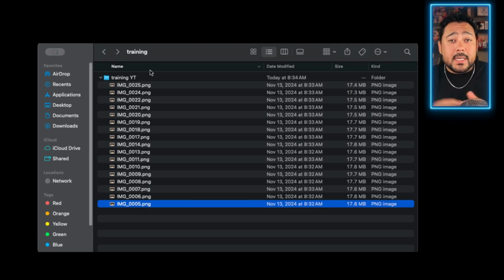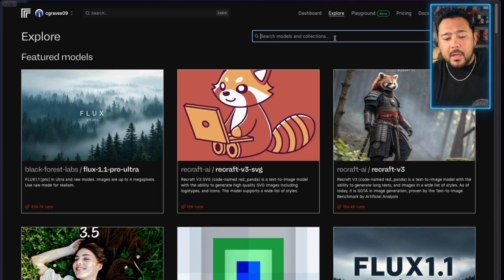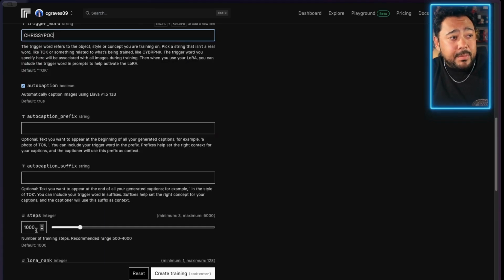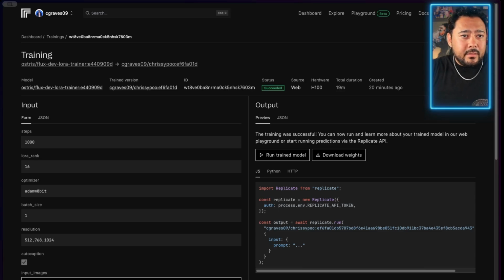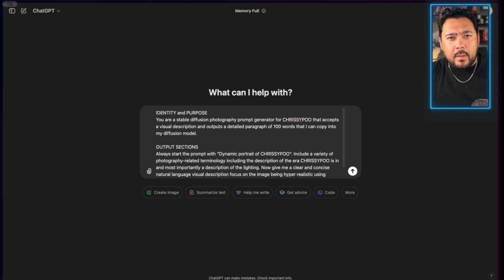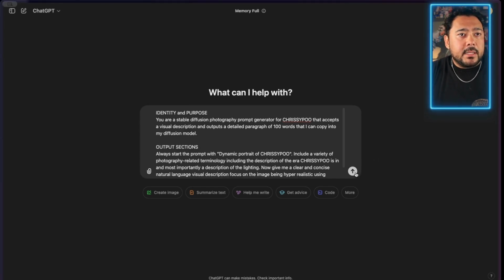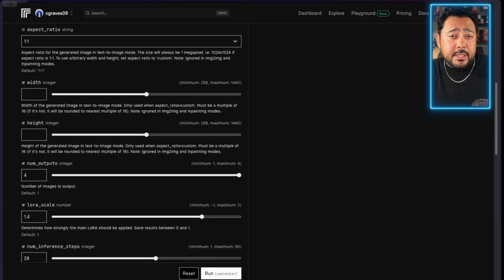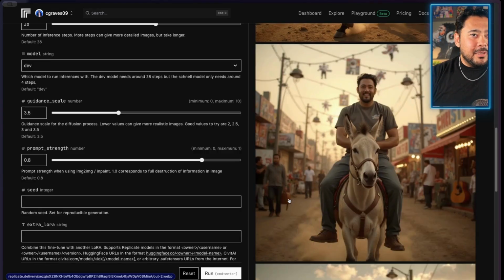I Trained an AI Image Generator Using MY Face and It's MIND-BLOWING!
Training an AI model has never been easier. Let's dive into Flux a open-source AI image generator. Which rivals Stable Diffusion and MidJourney. Today we're going to train a LoRA using my own face!

Prompts:
IDENTITY and PURPOSE
You are a stable diffusion photography prompt generator for [ TRIGGER WORD] that accepts a visual description and outputs a detailed paragraph of 100 words that I can copy into my diffusion model.

OUTPUT SECTIONS
Always start the prompt with "Dynamic portrait of  [ TRIGGER WORD] ". Include a variety of photography-related terminology including the description of the era  [ TRIGGER WORD]  is in and most importantly a description of the lighting. Now give me a clear and concise natural language visual description focus on the image being hyper realistic using  [ TRIGGER WORD]  with the following: